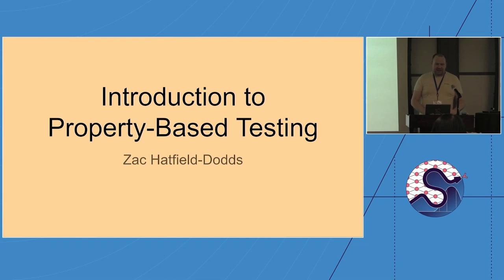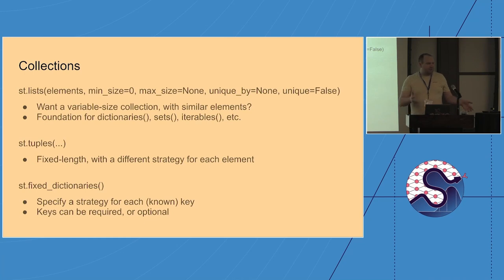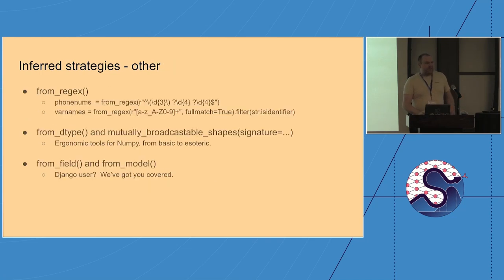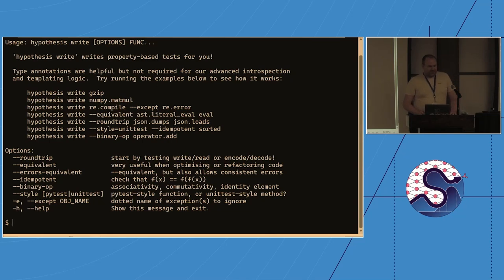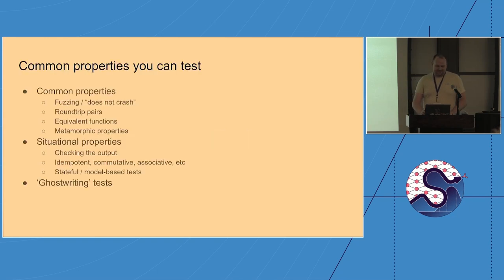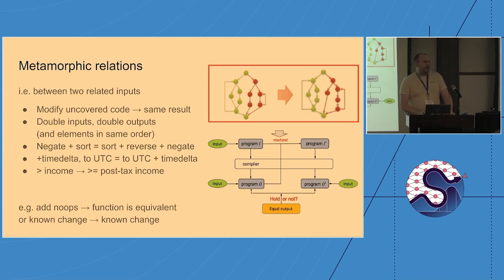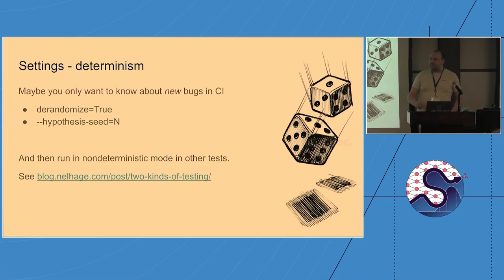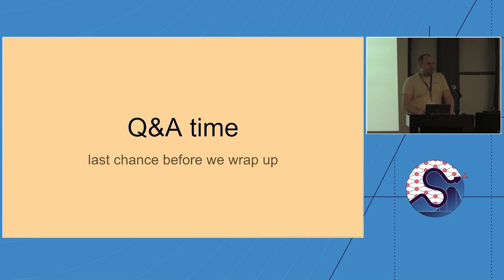Introduction to Property Based Testing- Zac Hatfield Dodds | SciPy 2022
Tests can be helpful: they can find bugs in new code, check for regressions in old code, and clarify precisely what the code is meant to do. On the other hand, writing tests is often tedious - and it's rare to think of an error when testing that you forgot when writing the code. Even worse, as scientists we write code *because* we don't yet know the correct answer - so how can we possibly test it?  My favorite answer is to think about the higher-level properties of your system: even without the correct answer on hand, we can check that energy was conserved, reading gives us back the data we just wrote or converted, and so on.

Property-based testing *encourages and rewards* this style of thinking!  Once you have a property or invariant in mind, it's easy to express that as a test - and then a library like Hypothesis will search for inputs that make your test fail.  Instead of testing specific input-output pairs like `1 + 2 == 3`, you might claim that `a + b == b + a`... and be informed that this is true for integers, but not for floats (not even *finite* floats!). This tutorial is for people comfortable with decorators and with reading, running, and writing Python unit tests.

It's structured as four blocks, each consisting of a short talk, live-coded demo, and extensive exercises:
1. Property-Based Testing 101: core concepts and the core of the Hypothesis library
2. Describe your Data: from numbers, to arrays, to recursive and more complicated things
3. Common Tests: from ""does not crash"" to ""write+read == noop"" to 'metamorphic relations'
4. Putting it into Practice: use what you've learned to find real bugs in a real project!